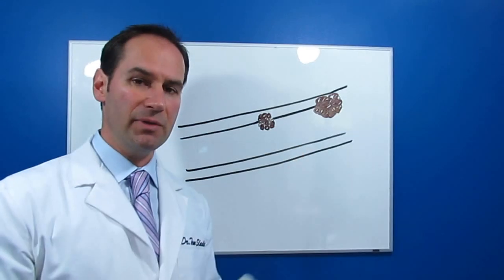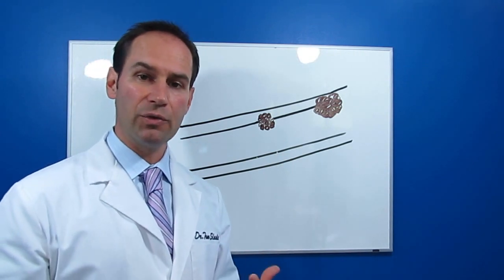Inflammation and Heart Disease Explained